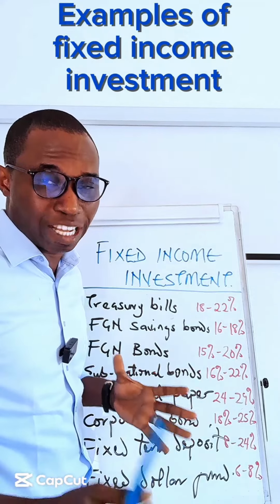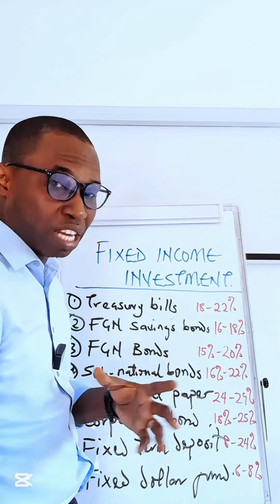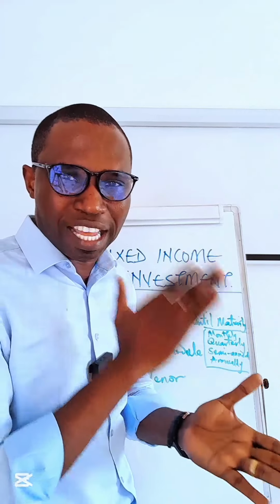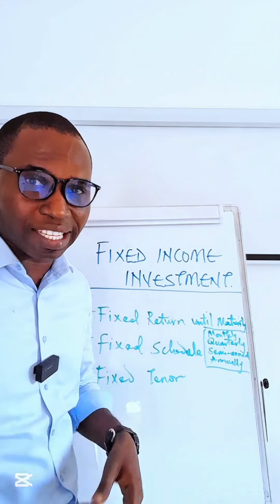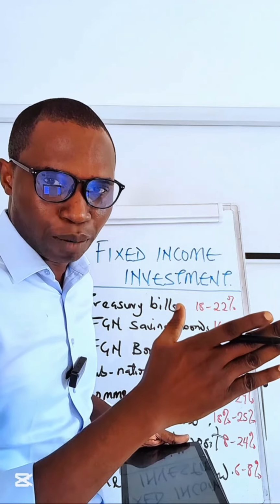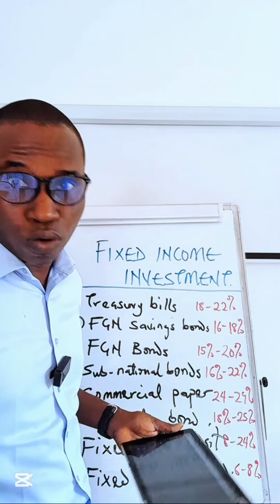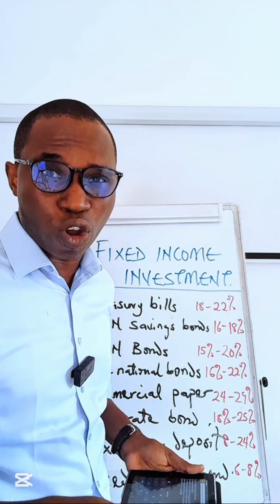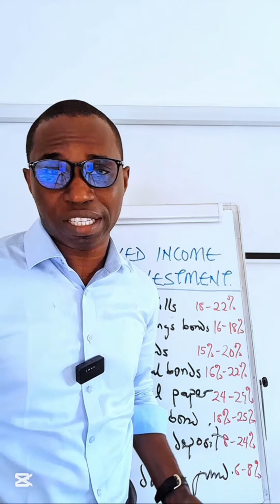👉 Start your investment journey with fixed income instruments.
Fixed income investments are investment instruments that pay interest until maturity, when the principal is returned.

Fixed income investments are considered low-risk and are often recommended for conservative investors and intending retirees.

Examples of fixed income investments:
FGN savings Bonds
Certificates of deposit
Corporate Bonds
Treasury bills (T-bills)
Commercial paper
Fixed term deposit
Fixed dollar fund.

Fixed income investment benefits:

Steady income: Fixed income investments pay regular interest.

Capital preservation: The principal is returned in full at maturity

Low risk: Fixed income investments are considered low-risk

Fixed income investment risks include:

Default risk
Interest rate risk
Credit risk
Inflation risk
Liquidity risk

Investing in fixed income instruments can provide a reliable stream of income while preserving your capital.

Korede Alayaki.